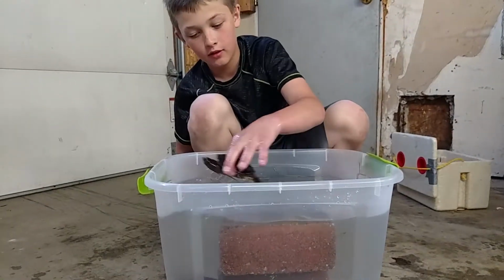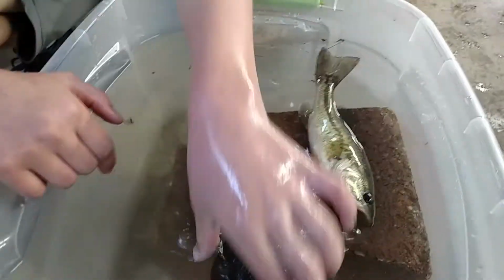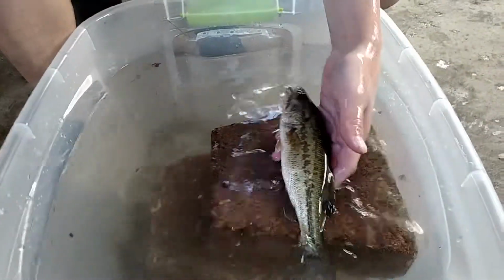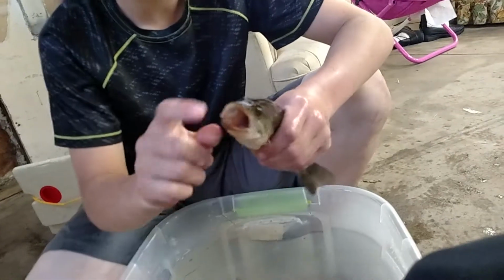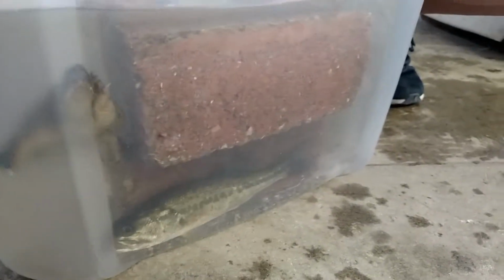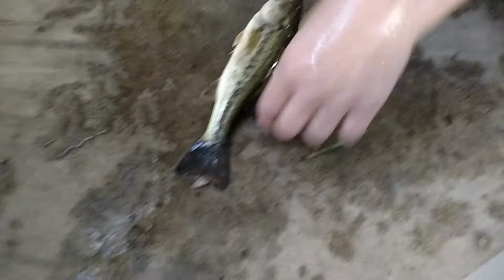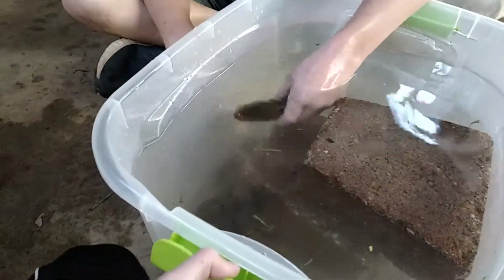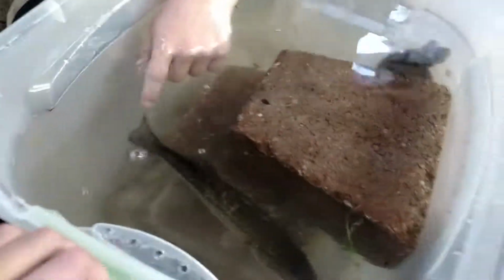First vlog of our pets